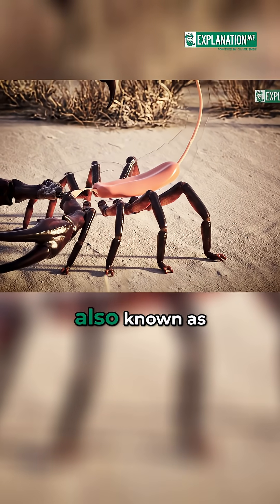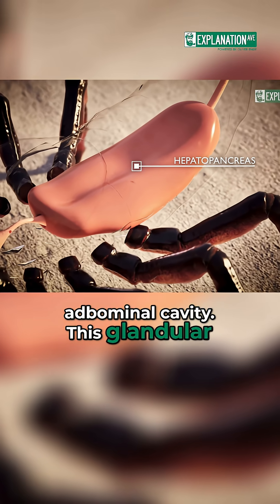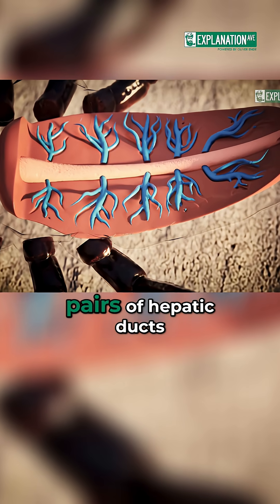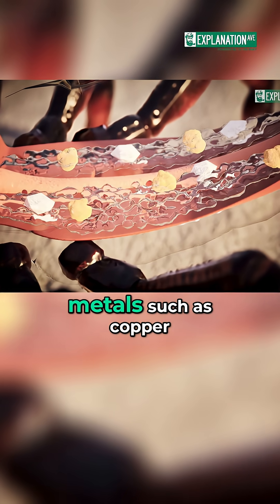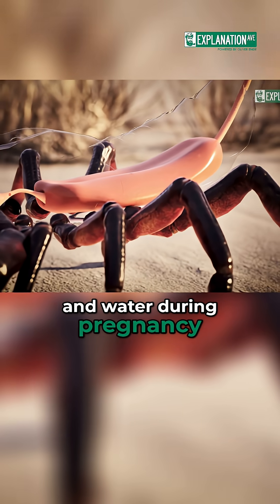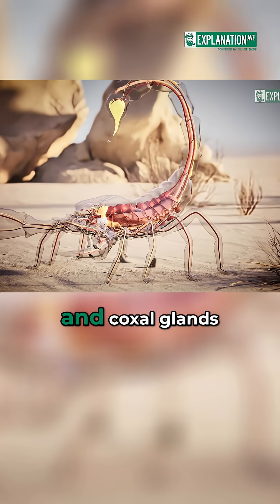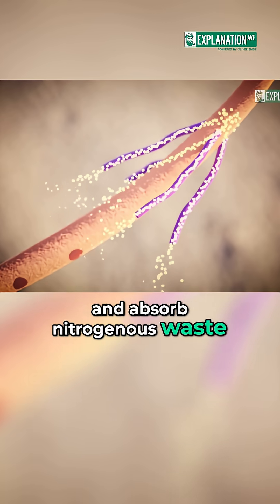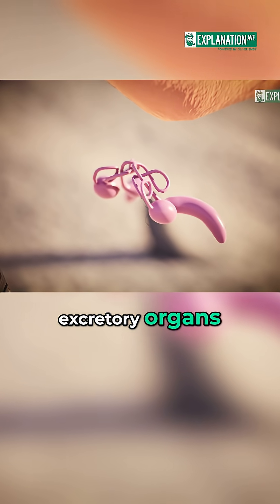Scorpion's Liver: More Than You Think! 🦂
The scorpion's hepatopancreas acts as both a liver and pancreas. It aids in digestion, nutrient storage, and water balance. It even supports reproduction by providing nutrients during pregnancy.